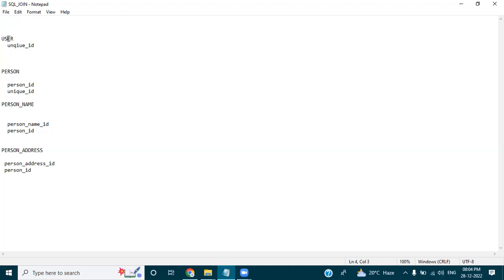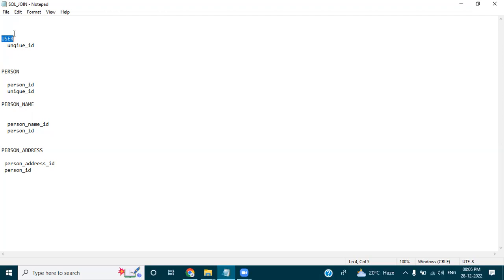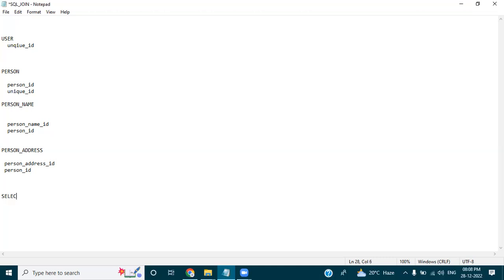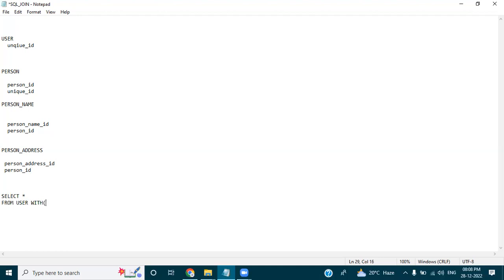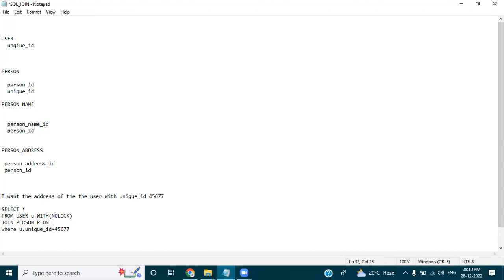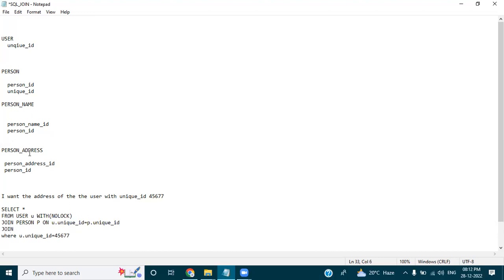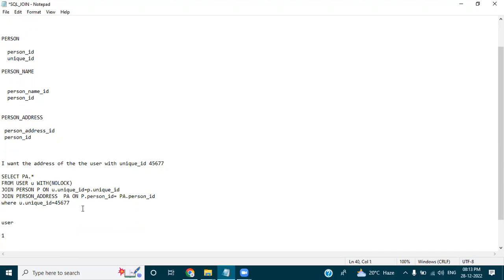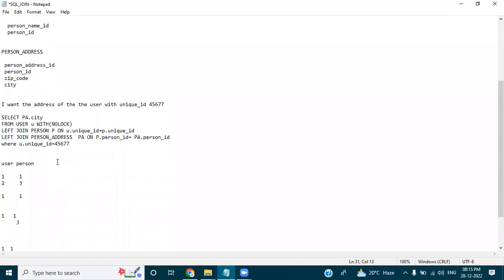Complex Join in 10 min , learn left Join , learn right Join, Join usage with example (SQL)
Complex Join in 10 min , learn left Join , learn right Join, Join usage with Real world example